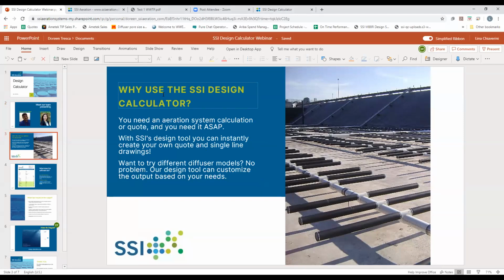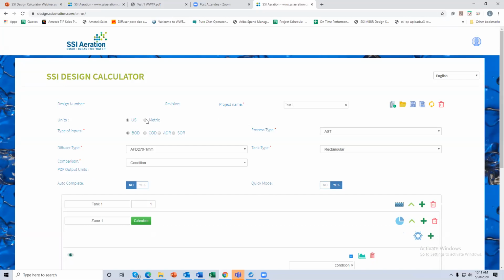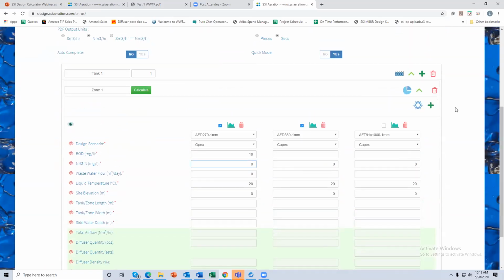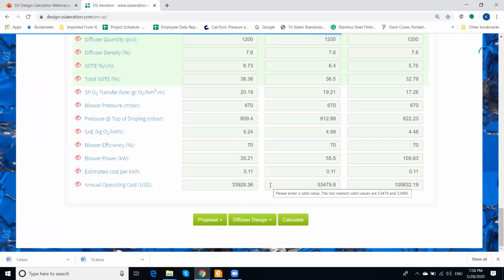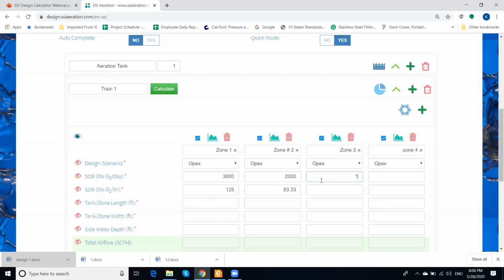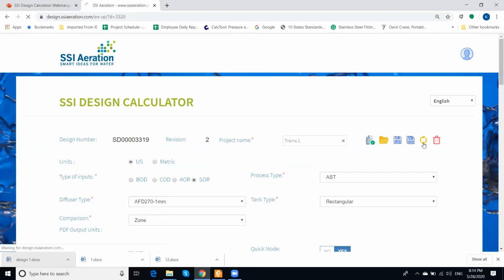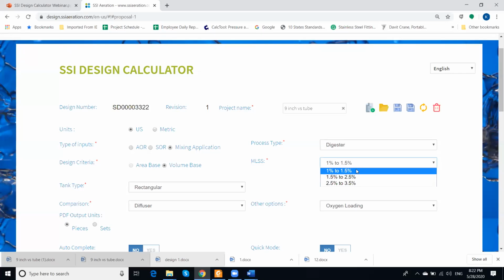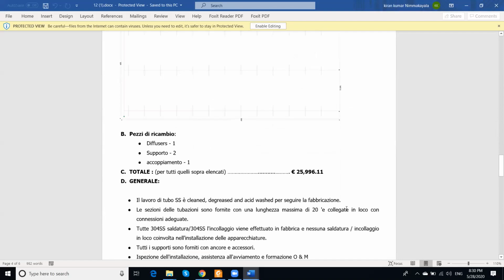SSI Design Calculator Webinar- Recording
SSI's Aeration Design Calculator is live! Instantly generate quotes on your own. Our software will let you create a commercial and technical proposal complete with line drawings and suggested layout. Chose disc diffusers or tube diffusers, or evaluate options with both!